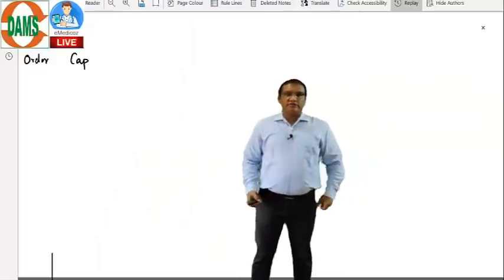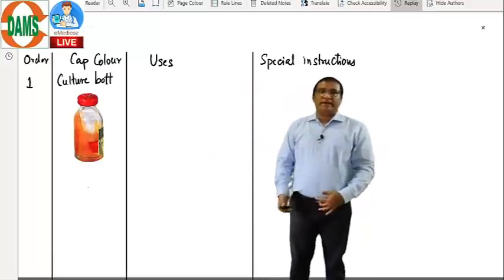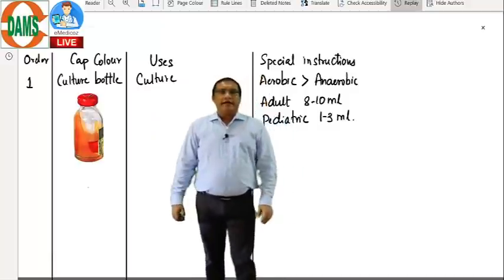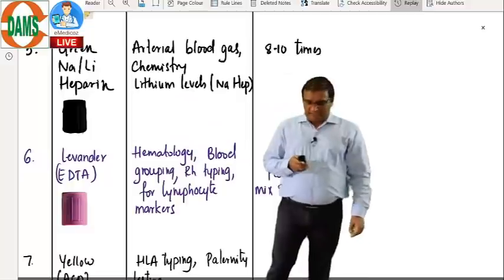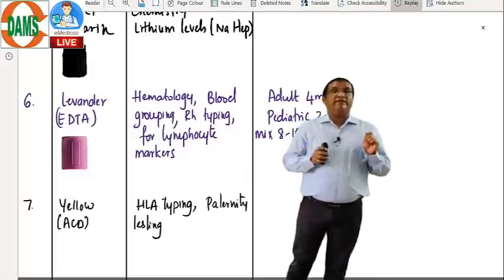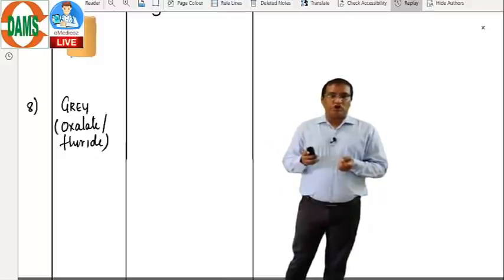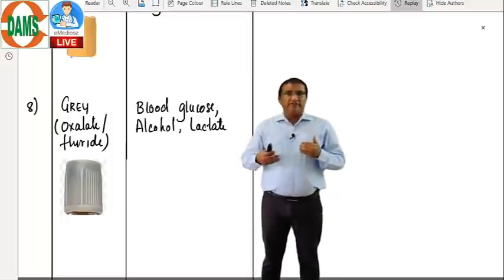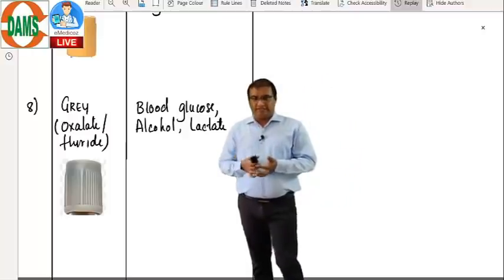Vacutainers by Dr. Sanjeev Chitragar DAMS Faculty